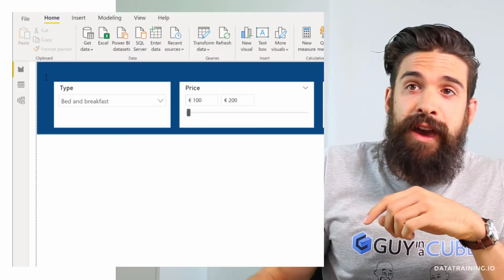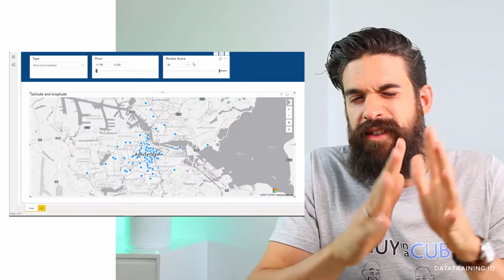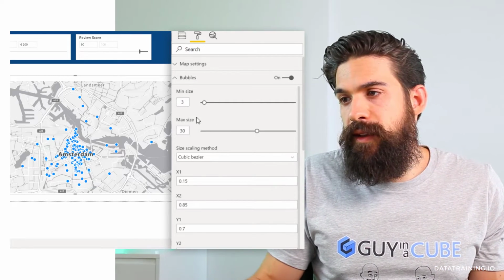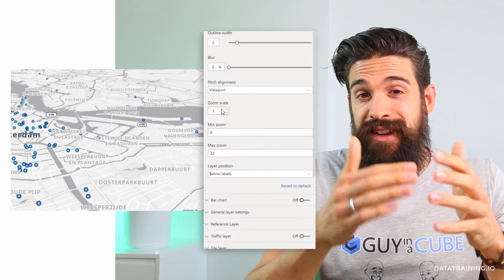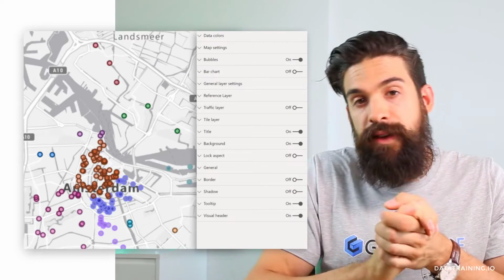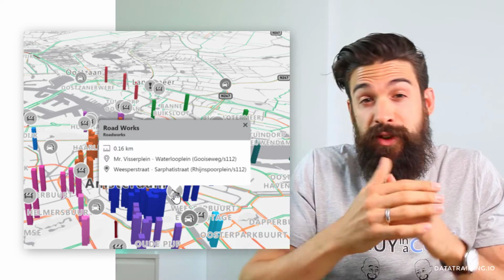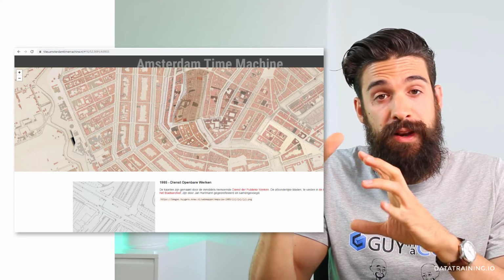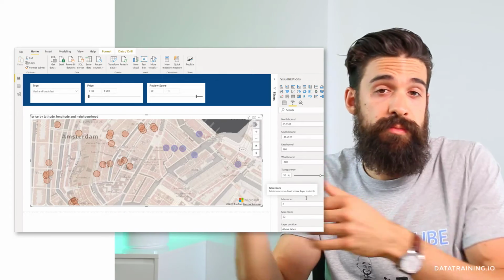AZURE MAP visual in Power BI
Learn how to use Azure Maps visual in Power BI.